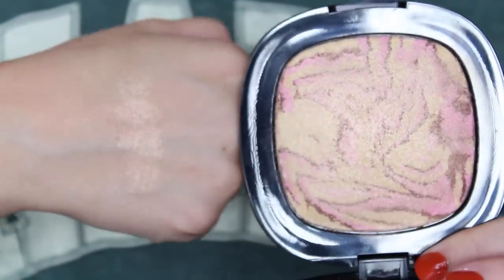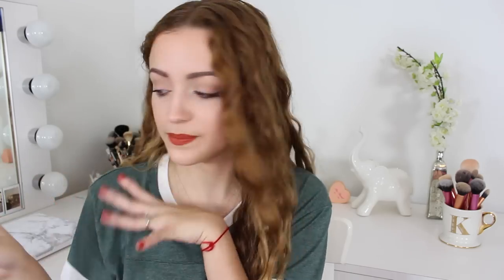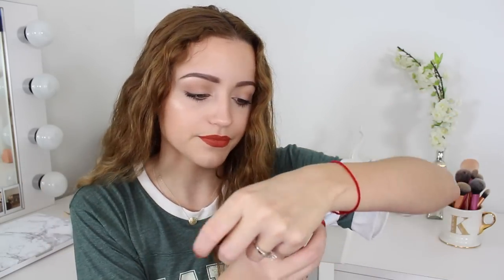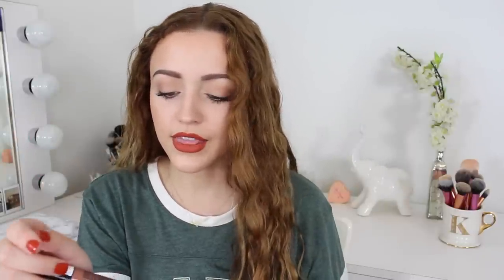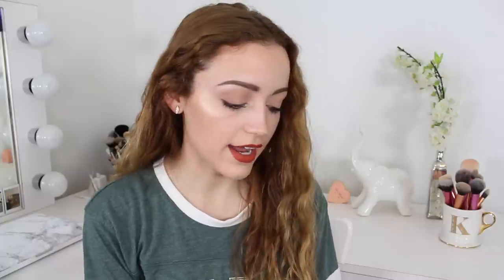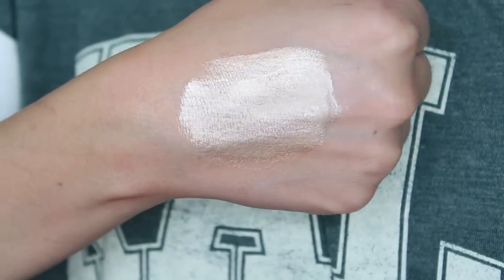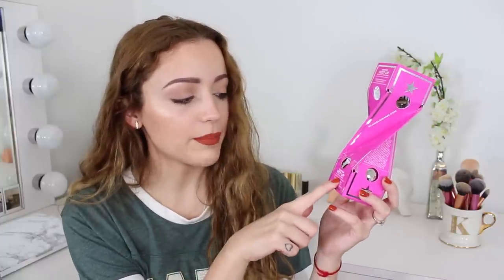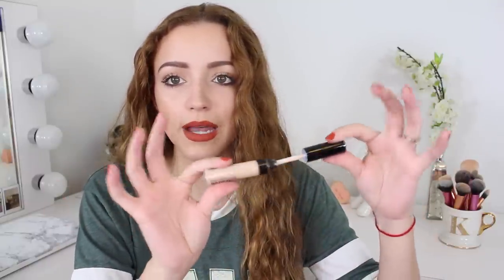HUGE Beauty Haul- Drugstore & High End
So, I went shopping! haha I hope you enjoy!

Products I Mentioned:
Target Up& Up Brushes (Powder & Blush Brushes)
Maybelline Brow Define & Fill Duo
Wet n Wild Fergie Collection Highlight in Hollywood Blvd
Milani Amore Matte Lip Creme in Crush
Loreal Infallible Eyeshadow in Golden Emerald
Maybelline Fit Me Powder in 220
Essence Silky Touch Blush in Autumn Peach & Adorable
Essence Lipstick in Barely There & Cool Nude
Essence Lip Liners in Femme Fatal, Honey Berry & In The Nude
Nyx Slide On Glide On Eyeliner in Golden Bronze
Nyx Liquid Suede Cream Lipsticks in Kitten Heels, Tea & Cookies, Sandstorm
Opi Venice Collection Mini Set
Opi Venice Collection Polishes in "It's a Piazza Cake" "St. Marks The Spot" "Tiramisu For Two" "I Canolli Wear OPI" & "Gelato On My Mind"
Make Up For Ever Ultra HD Foundation in Y305
Tarte Swirl Power Cheek Brush
Bare Minerals Bare Skin Concealer
Bobbi Brown Pink Glow Highlighter

What I'm Wearing:
Top: Target
Necklace: MyPieces Boutique
Elephant Necklace: Target
Earrings: Francescas Boutique
Brows: Anastasia Brow Wiz in Dark Brown
Face: MUFE Ultra HD Foundation, Mac Refined Golden Bronzer, Becca Shimmering Skin Perfecter in Champagne Pop
Eyes: E.l.f Mad for Matte Palette, Benefit Roller Lash Mascara
Lips: Ofra Long Lasting Liquid Lipstick in Miami Fever